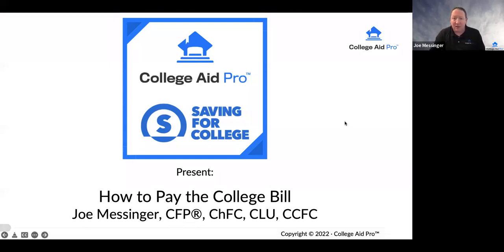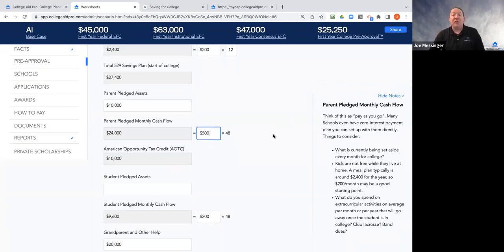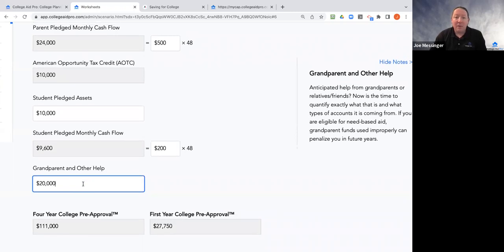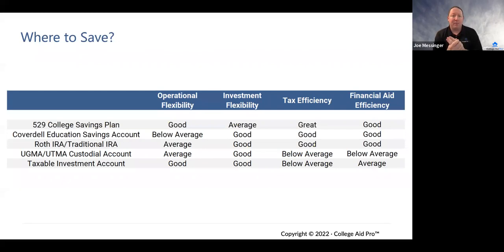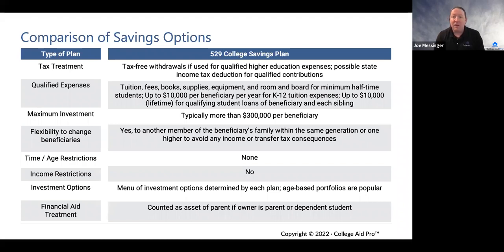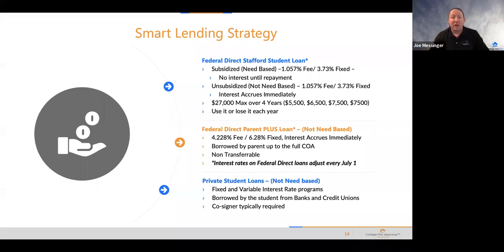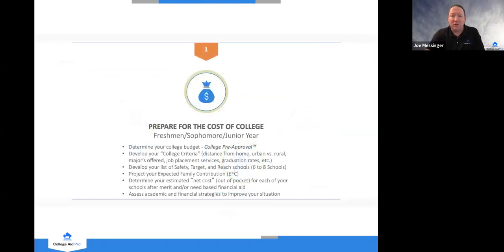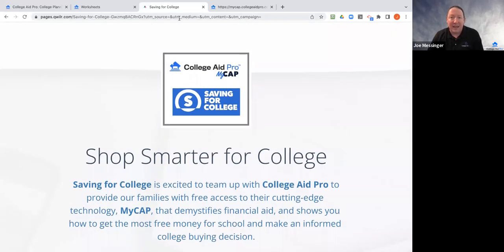Webinar: How to Pay the College Bill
Learn how to make your college bill payment and plan all 4 years of expenses!